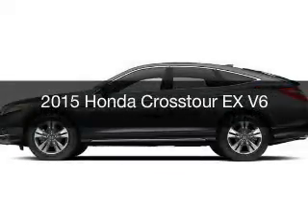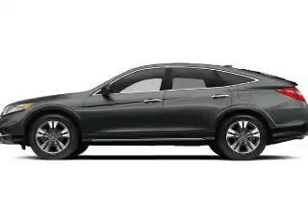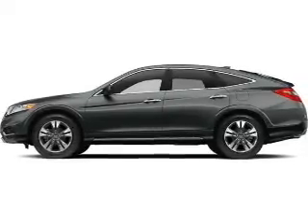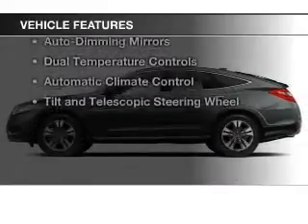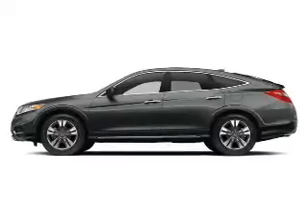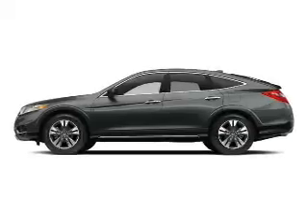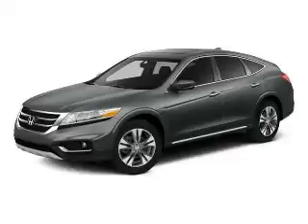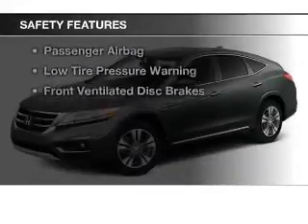2015 Honda Crosstour - Cerritos CA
Year: 2015
Make: Honda
Model: Crosstour
Trim: EX V6
Engine: 3.5 liter 6 cylinder 24 valve
Transmission: 6-Speed Automatic
Color: Polished Metal Metallic
Mileage: 0
Address:
18500 Studebaker Road